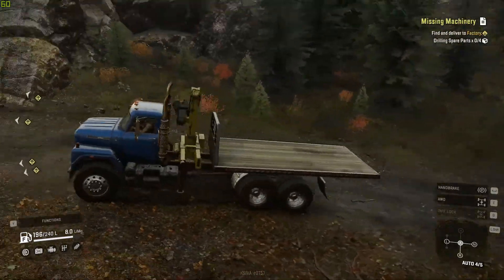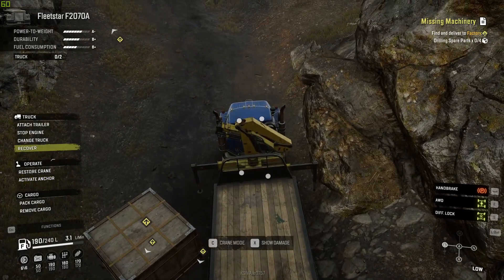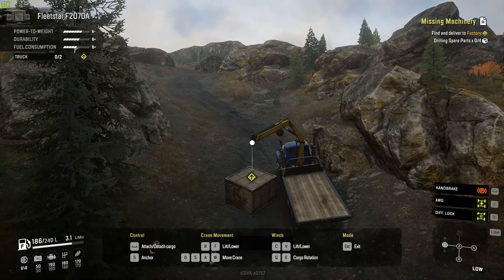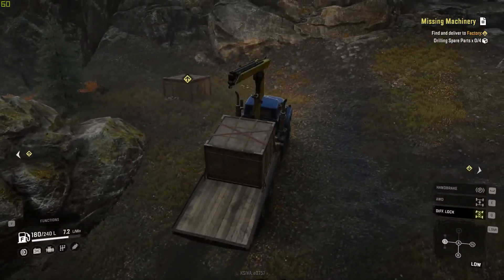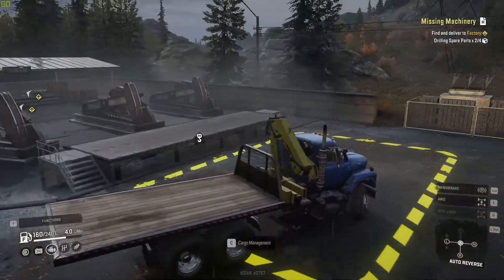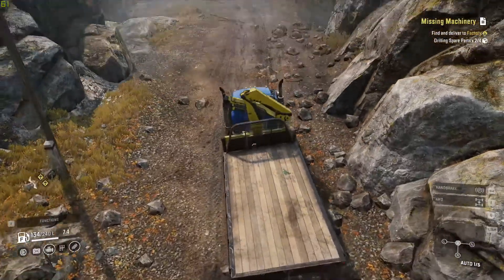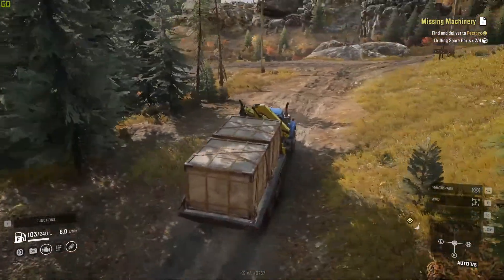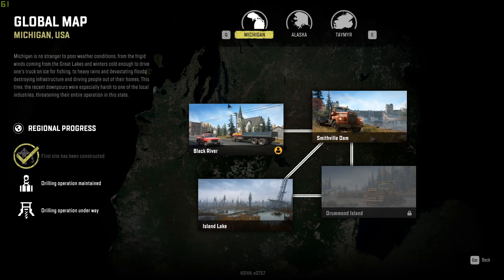SnowRunner E3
Get in the driver's seat of powerful vehicles as you conquer extreme open environments with the most advanced terrain simulation ever. Drive 40 vehicles from brands such as Ford, Chevrolet and Freightliner as you leave your mark on an untamed open world.